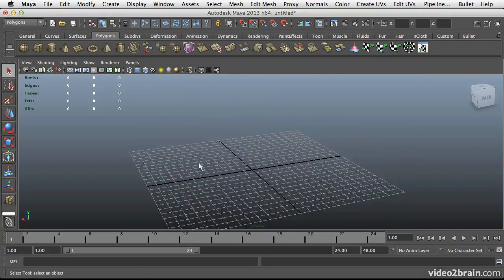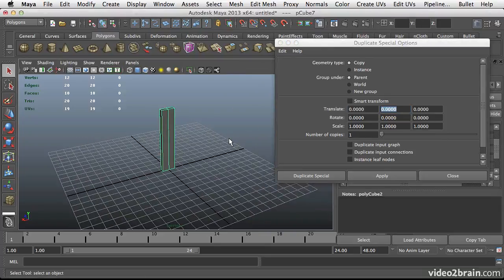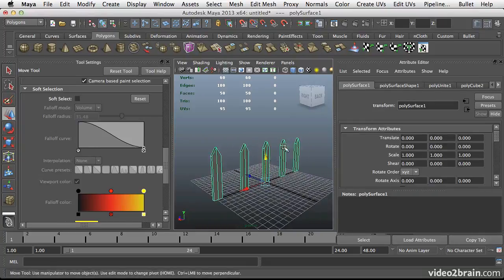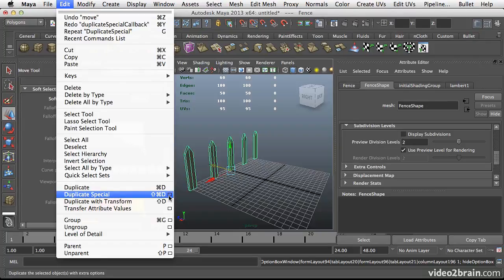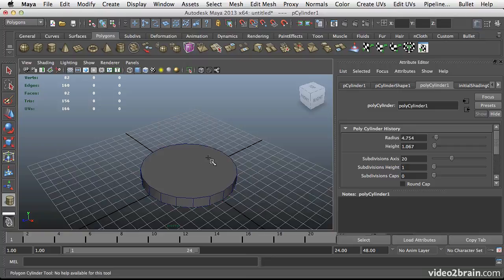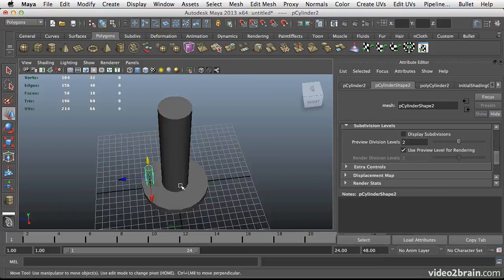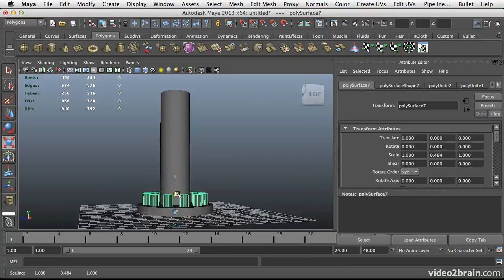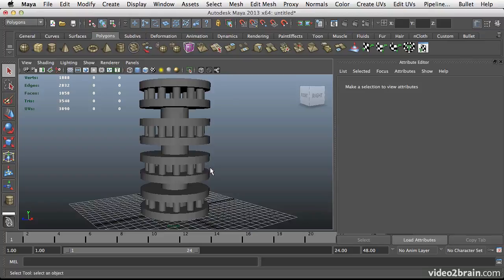03 06 v2b Maya2013Intro